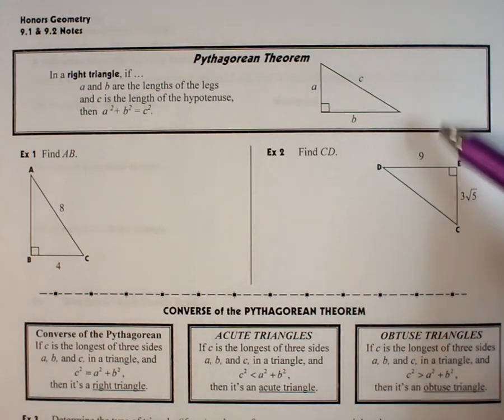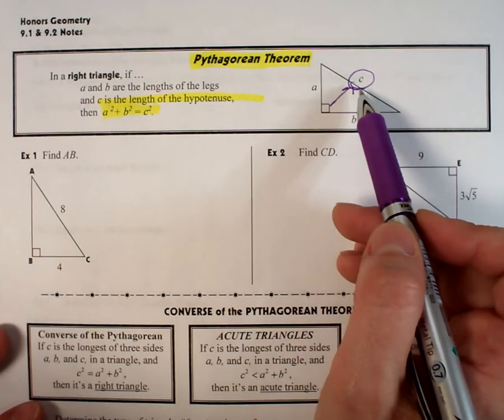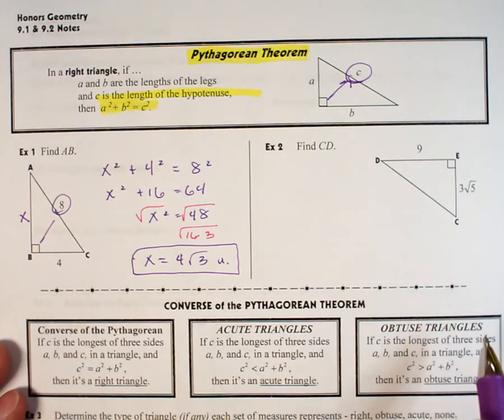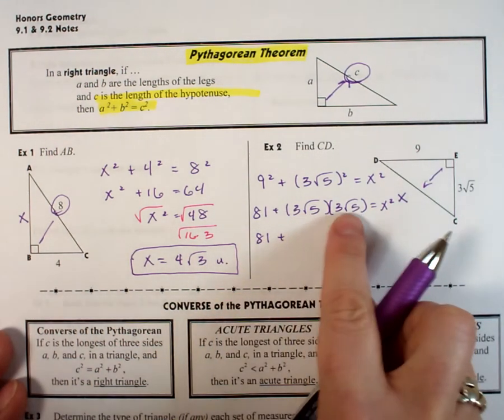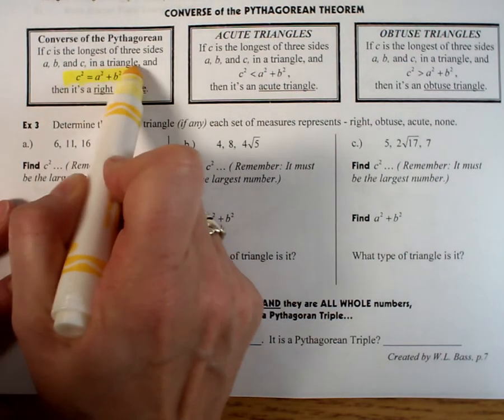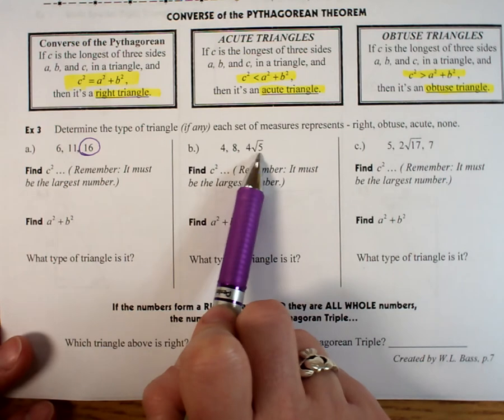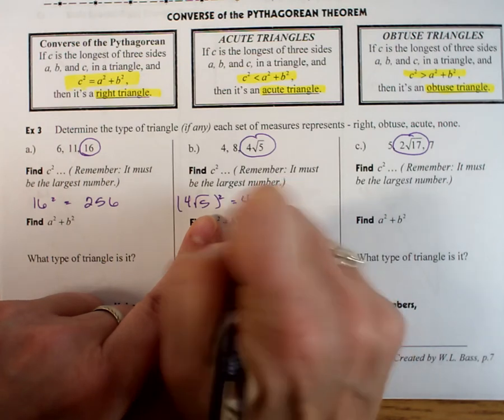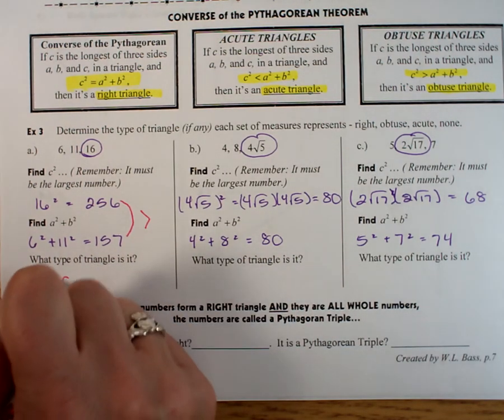9.1-9.2 Pythagorean Thm & Its Converse